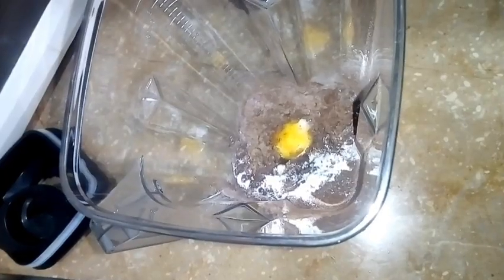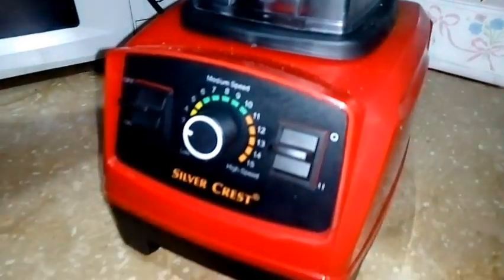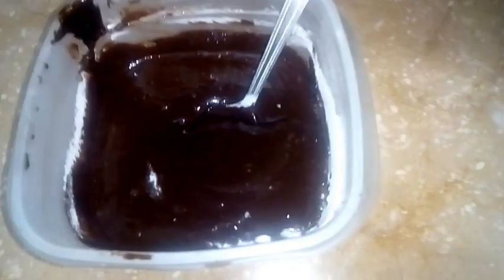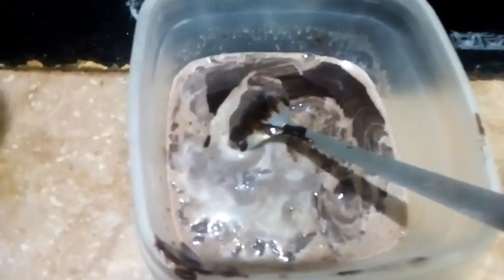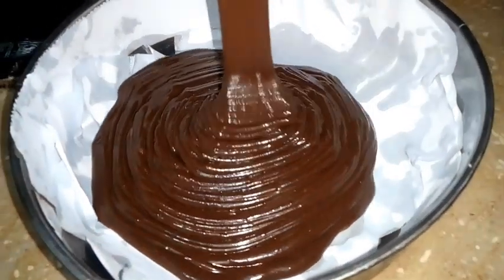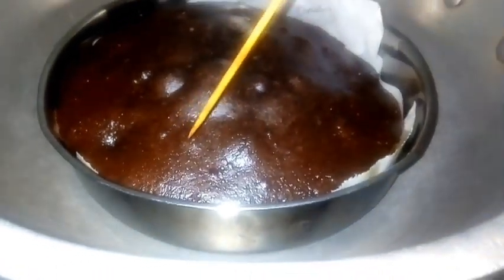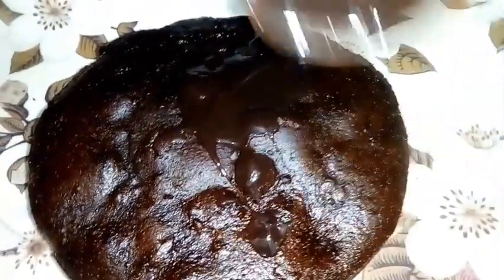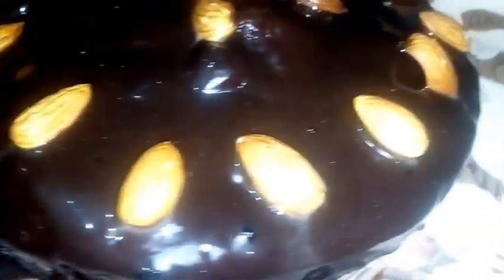How to make Amazing Moist chocolate cake |Cook and vlogs with maha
I am a content creator. I love cooking. Also I am a Vlogger
I hope u all are fine and doing great in your life.